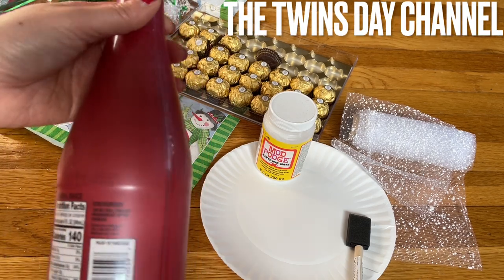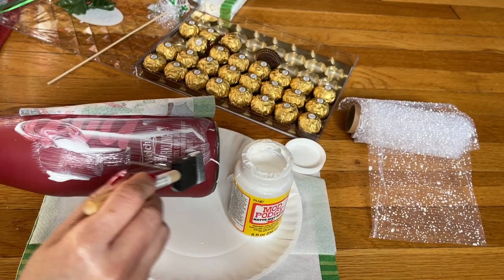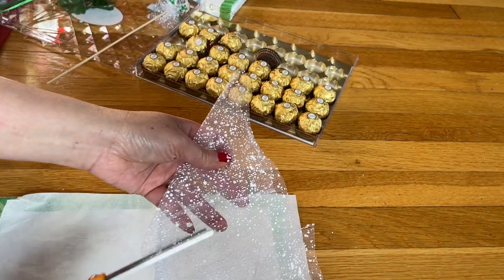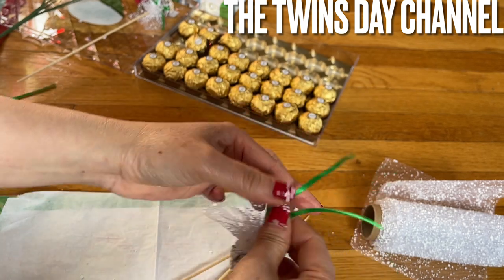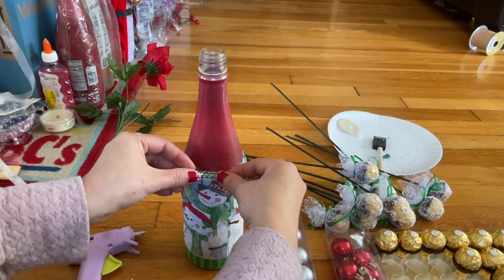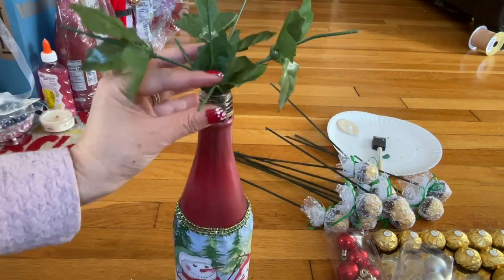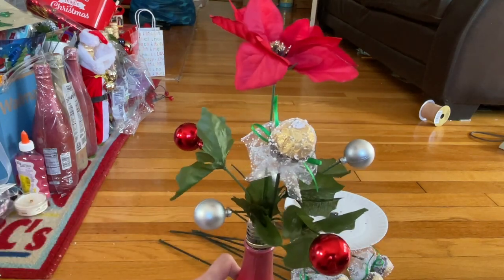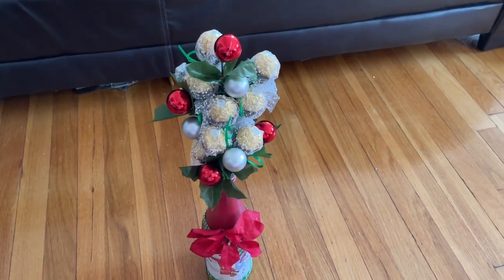How To Wrap A Wine Bottle At Home/ DIY Wine Chocolate Bouquet / Easy Christmas Gift Wrap Idea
This is the best gift that everyone will absolutely love to receive from you or even for your own party centerpiece, This gift cost under $10 but stunning beautiful and easy to do. Please follow this easy homemade step by step how to make this wonderful piece of gift.

HAVE A GOOD DAY
VIVIAN